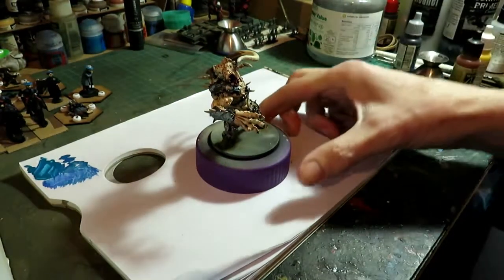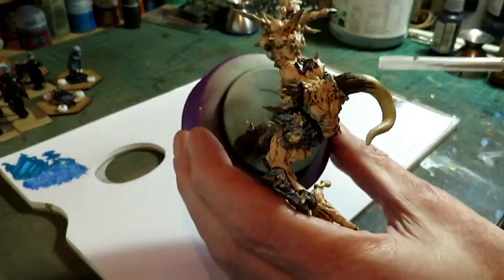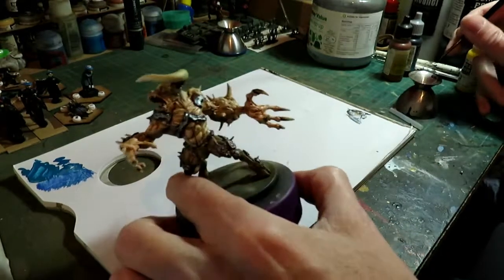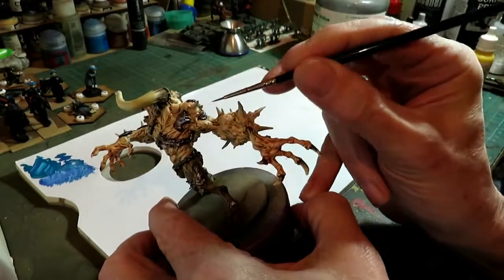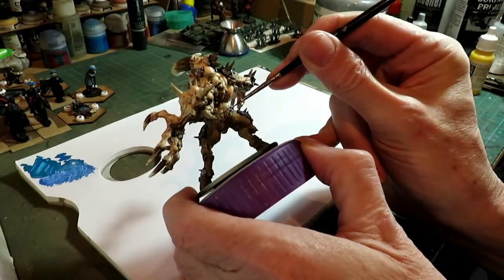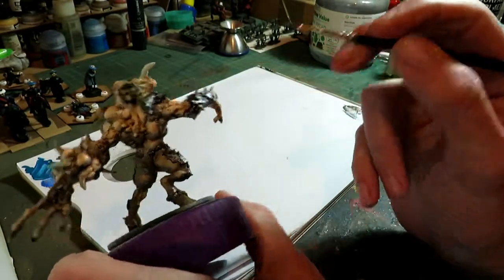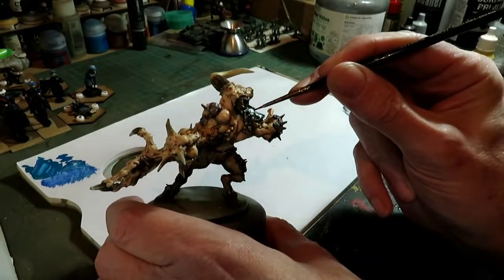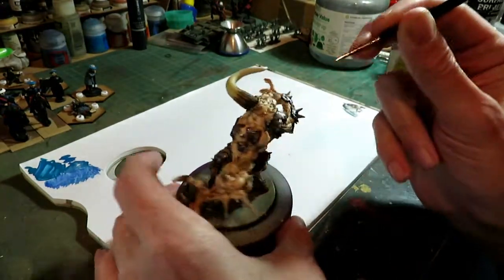zombicide black plague Abominotaur starting the metals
painting the metal armour old and rusty part one